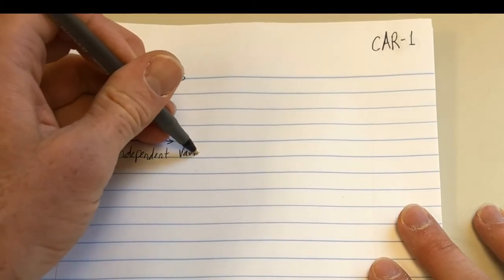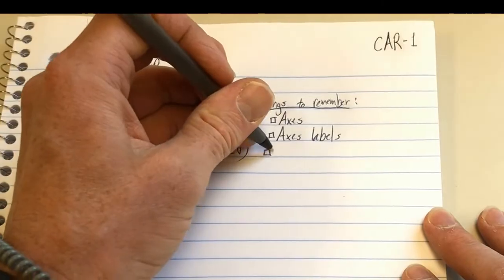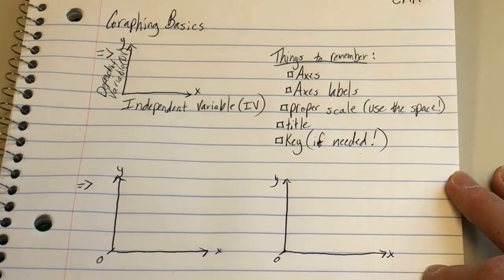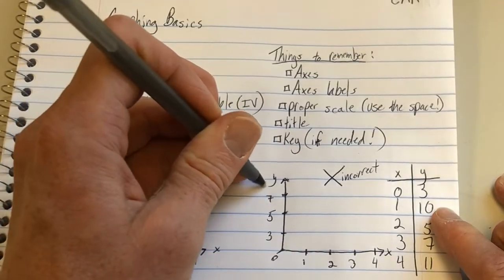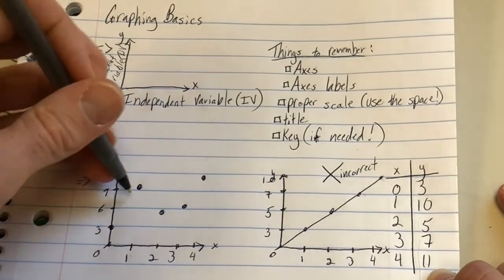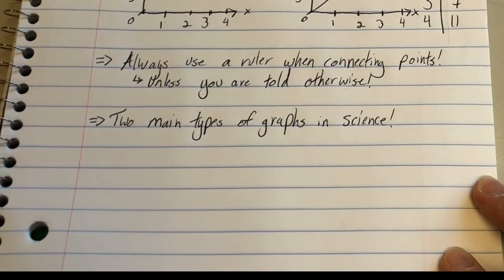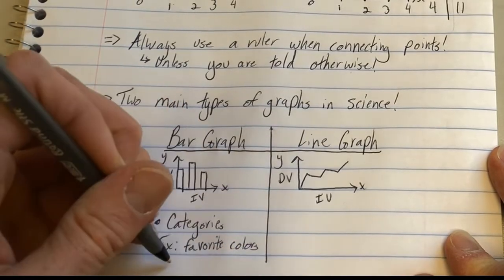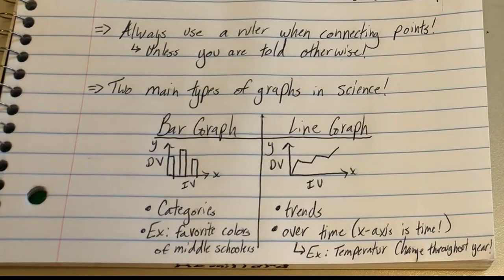Scientific Graphing Basics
This video goes over how to make scientific graphs and what types of graphs to use to communicate scientific data!  For the notes to this video follow this link!